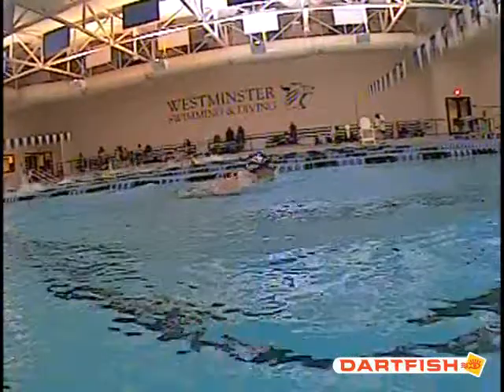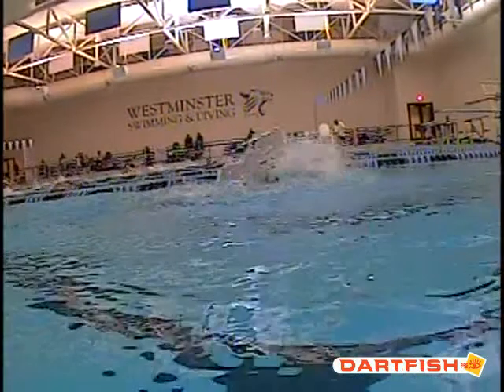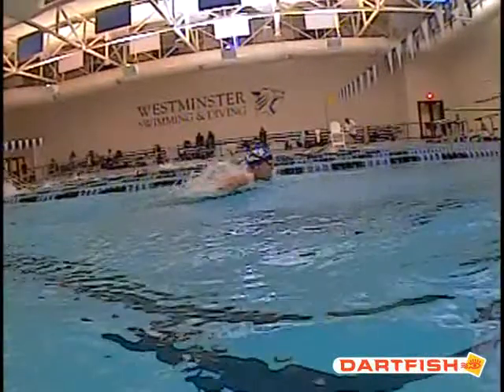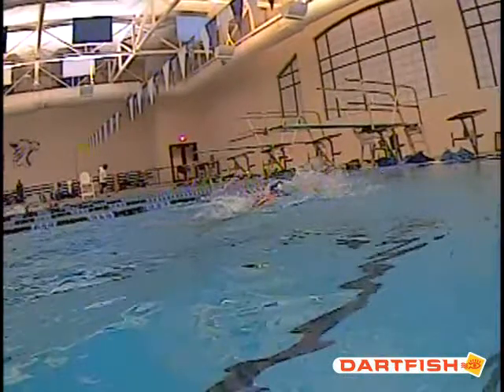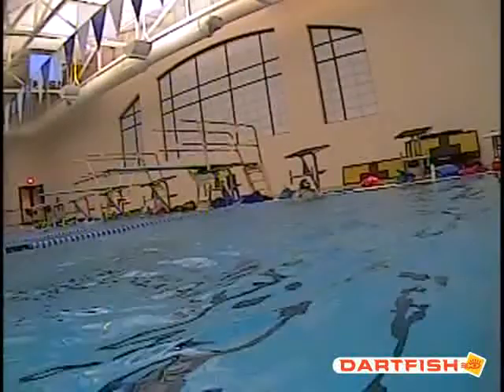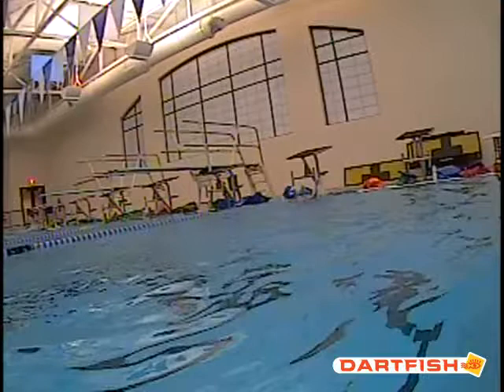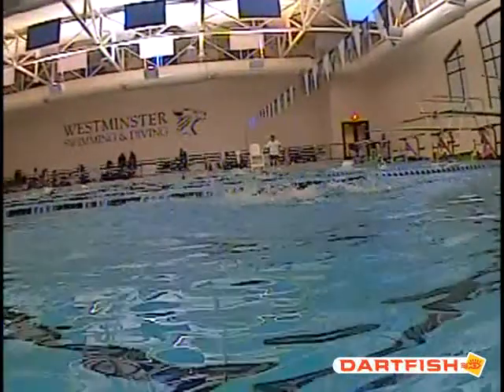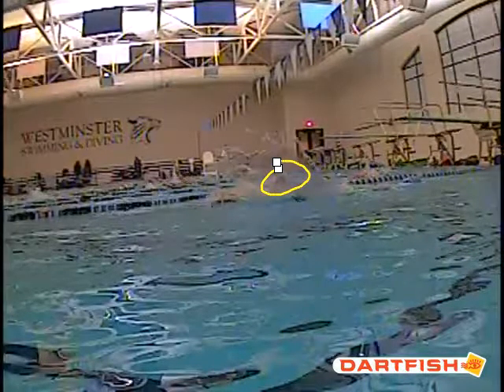Adriana V Fly Final Above Water